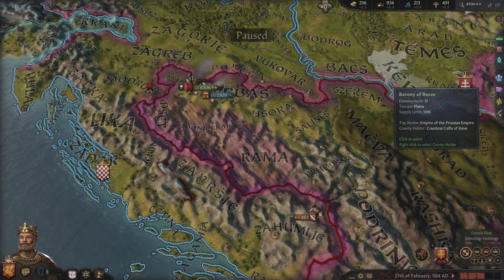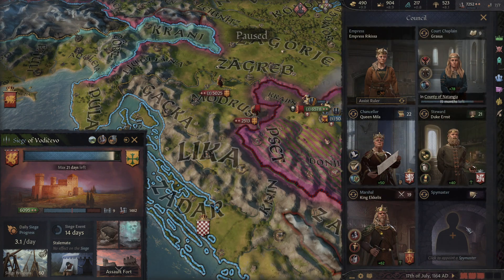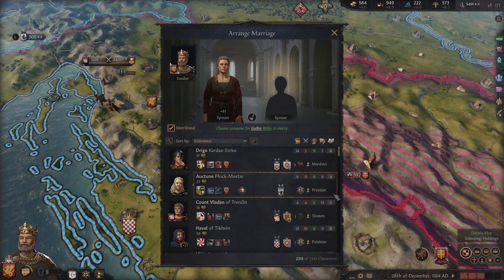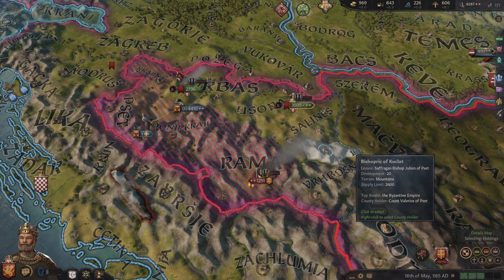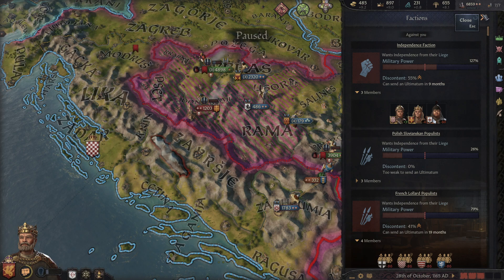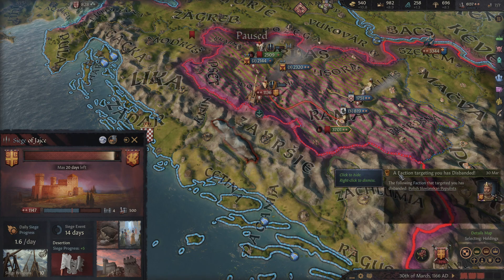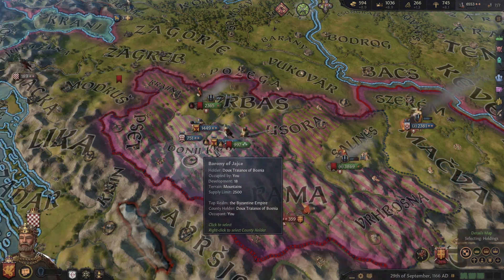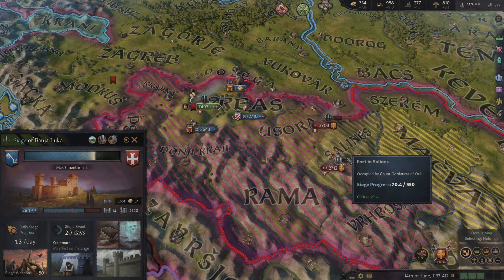Crusader Kings III | Prussia Ascendant | Episode 80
Well, not THAT spicy!